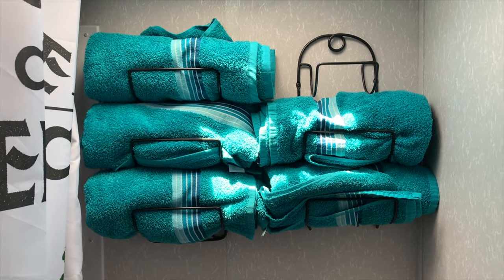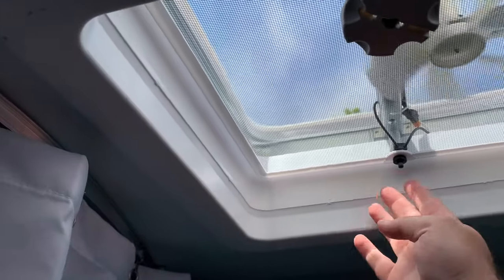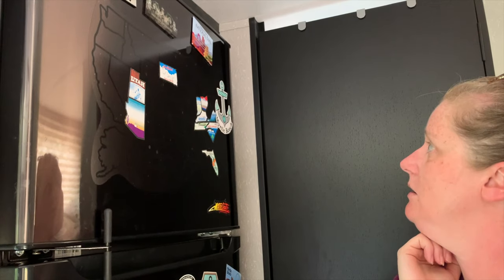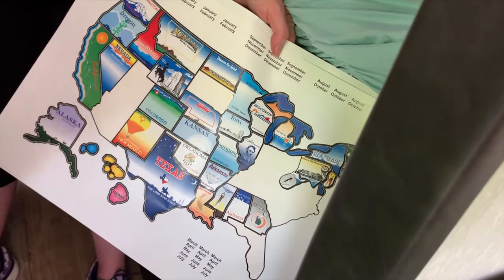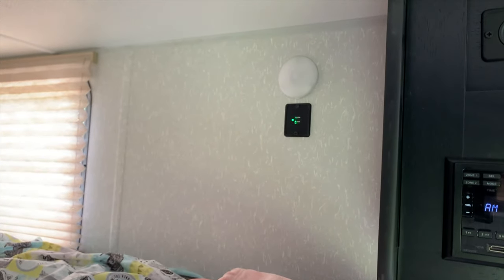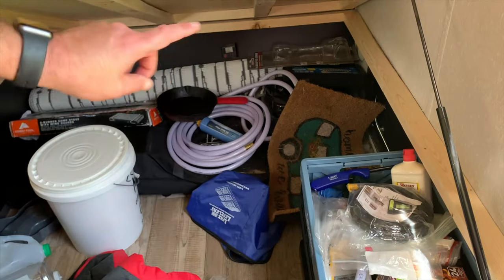Wolf Pup RV Tour: Tips & Tricks - Another Amazing Adventure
We are giving you a tour of our home way from home, our 2021 Forest River Cherokee Wolf Pup 16BHS, and sharing some of our ideas and suggestions for organizing, customizing, and optimizing space in this lightweight bunkhouse travel trailer.

This is by no means "THE" way to do it...this is just what works for us at the moment.

**At the time of shooting this video, we were unable to take advantage of our AC unit, so we had our windows open and there is a LOT of background noise!!**

Logo designed by Emily Boreing